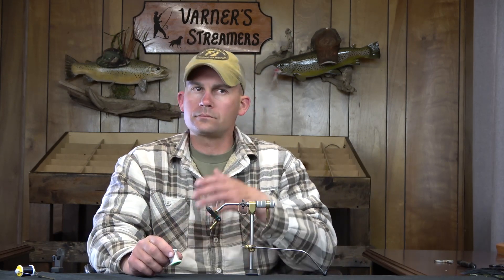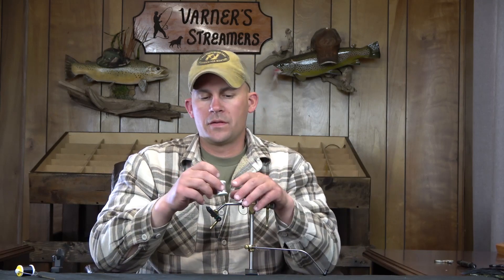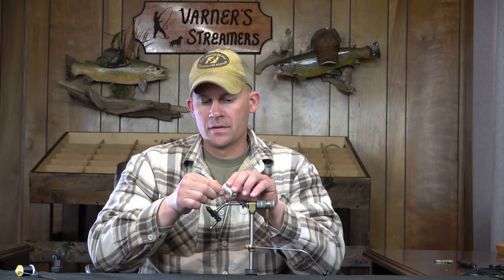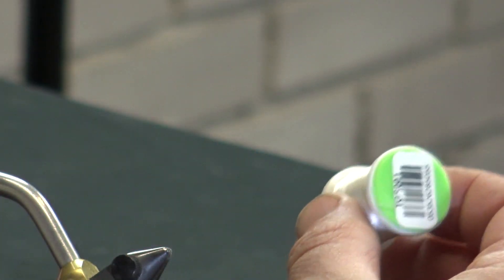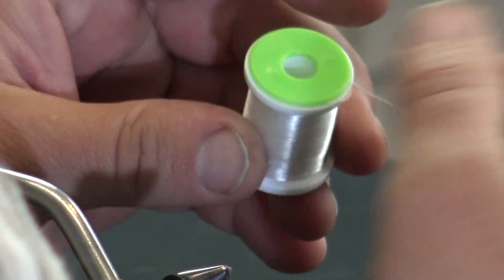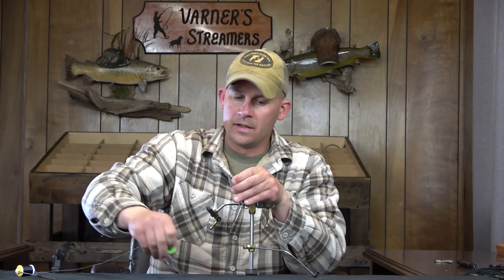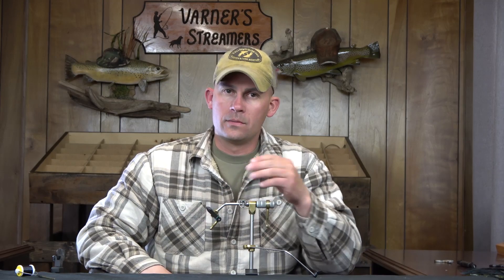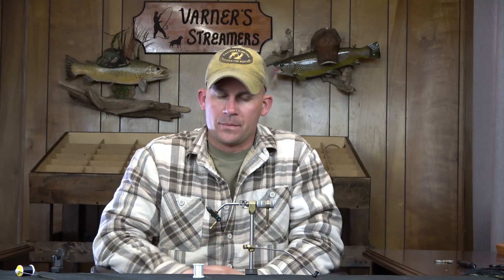Tying Tips: Preventing GSP Spooling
This is a quick tutorial on how to keep your Gel Spun thread intact from start to finish.